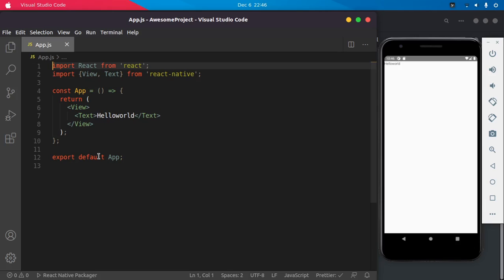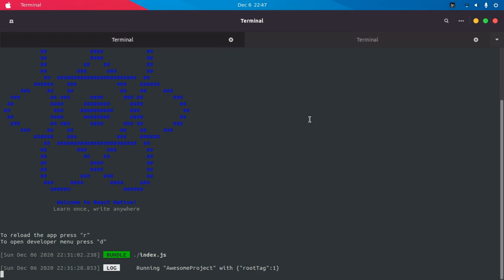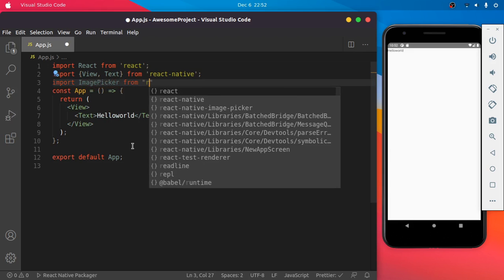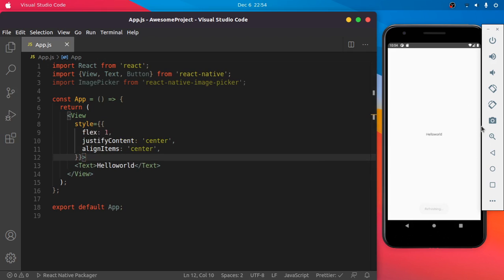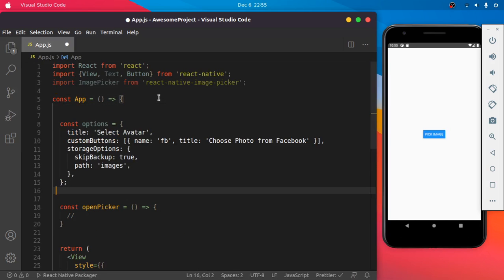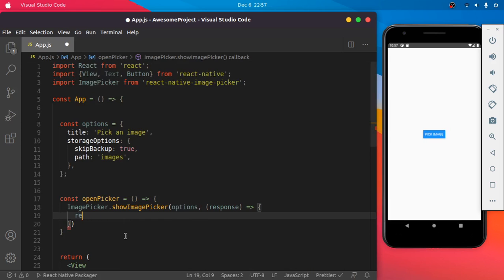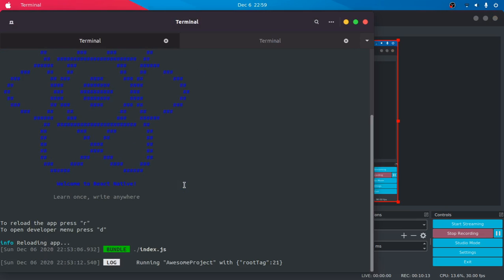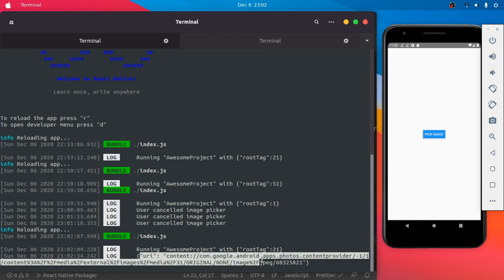Image picker in react native || React native tutorials || Satyam sinha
In this video I showed you all that how can you add a image picker in your react native application

Add these two line in your manifest file with angled brackets

 uses-permission android:name="android.permission.CAMERA" /
 uses-permission android:name="android.permission.WRITE_EXTERNAL_STORAGE"/